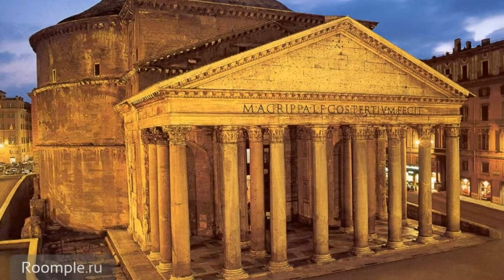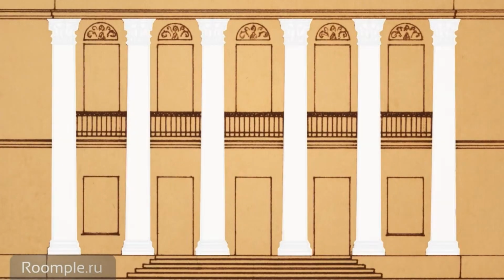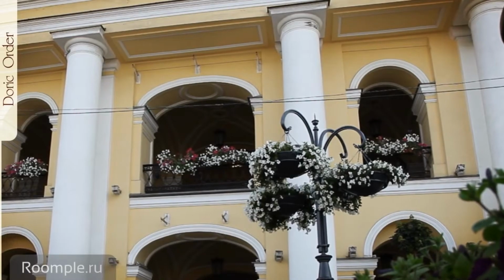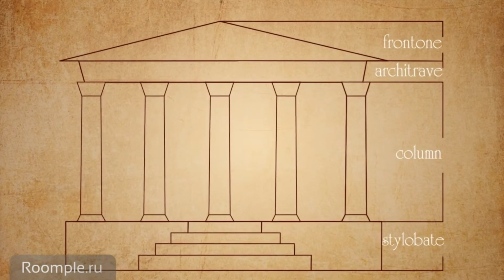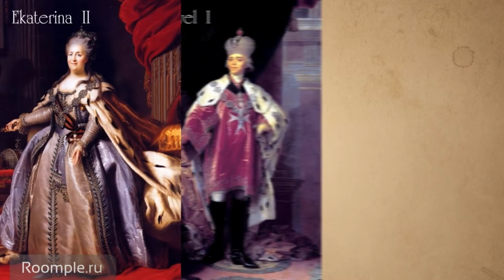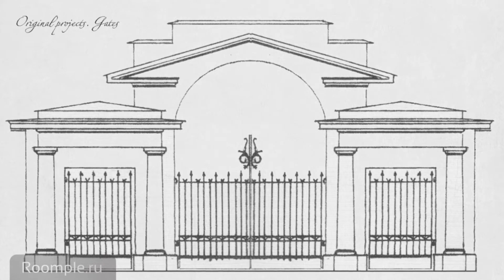Y is for Yekaterinburg. A is for Architecture. Classicism (Part 1 of 2) | Russia from A to Z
In the 1830s, Yekat became one of the most beautiful cities in the eastern part of Russia. This happened because of the development of the classical style. The video was created in a joint project with Roomple, a wonderful team of professionals from Yekaterinburg Translation: Anastasia Kuliashova, Mikhail Brodsky. Editor of the English text: Jeffrey Leclaire. Script reader: Jeffrey Leclaire.

About myself: I am Mikhail Brodsky, Ph.D., an English language teacher (since 1990), interpreter and translator (since 1992), and translation instructor (since 1995). I am the author of 100+ publications on linguistics, translation studies, intercultural communication, and teaching English as a foreign language (EFL). I live in my native Yekaterinburg, usually associated with Boris Yeltsin and the Romanov family. On this channel, we talk not only about world languages but also language in a broader sense (e.g. the language of advertising, the language of dance), as well as translation issues.